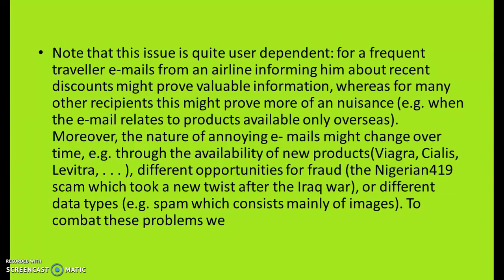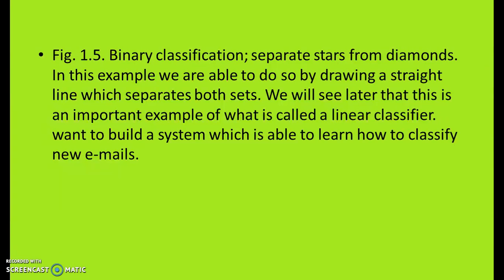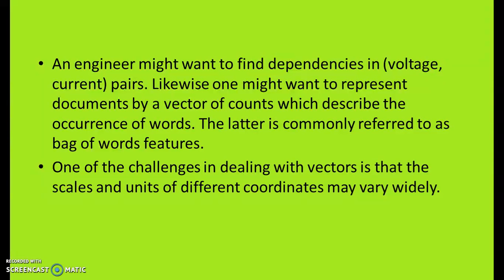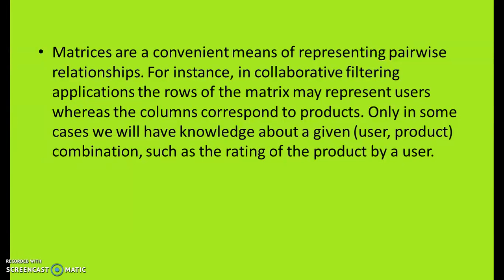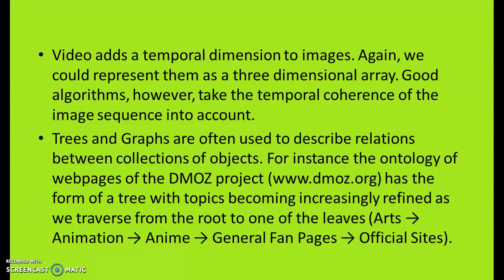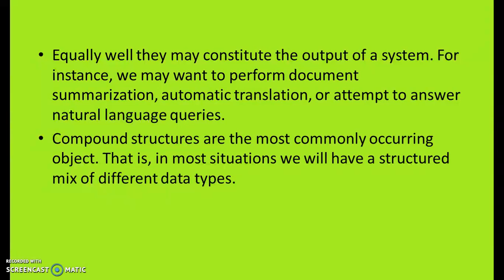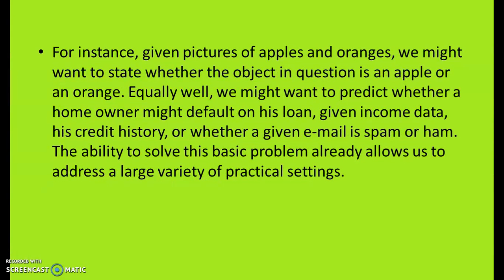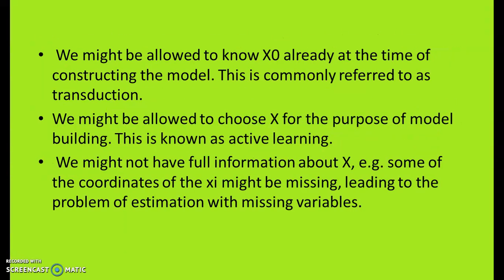Machine Learning Chapter 1 Part 2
We start with the Significance of Machine Learning.

Edureka Machine Learning Course
machine learning basics
edureka

By Vikram P Madduri, Software Architect.